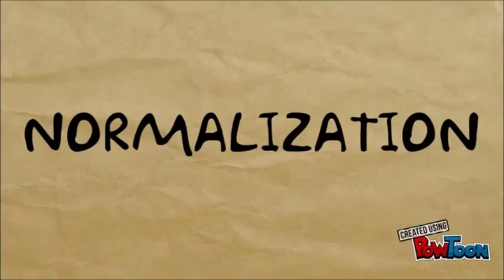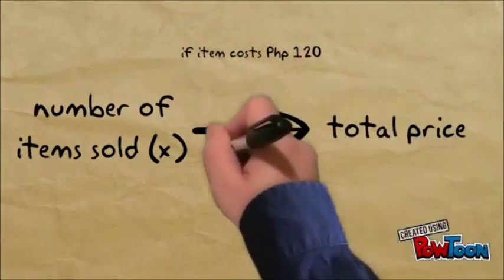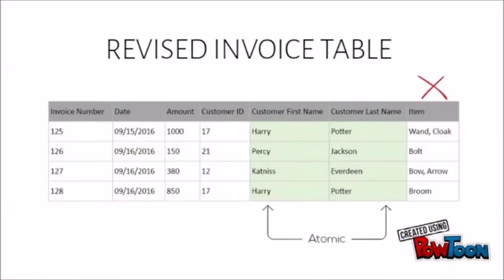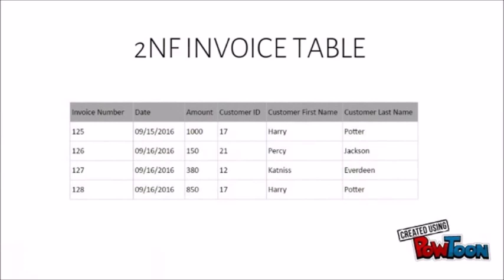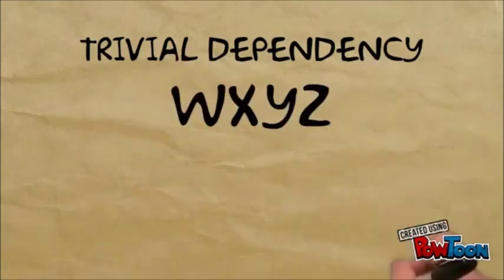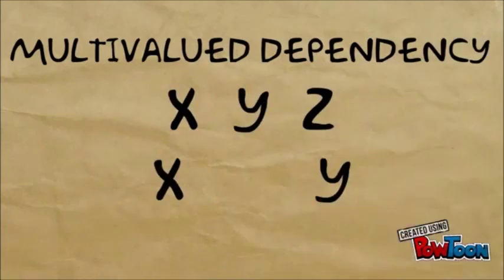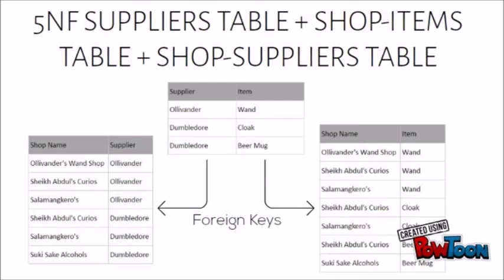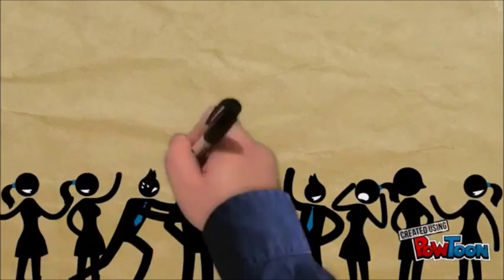Database Normalization In Under 10 Minutes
Hey everybody!

In this video, we'll be discussing database normalization and the various normal forms it includes, from the First Normal Form up to the Fifth Normal Form, as well as the problems and benefits of normalization. Get your pen and papers ready! This is will be a very quick lesson.